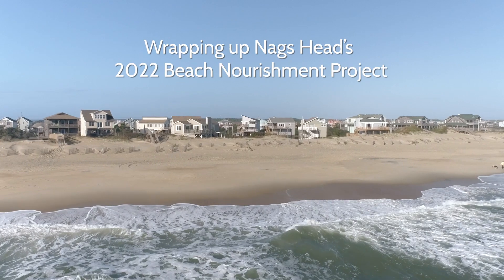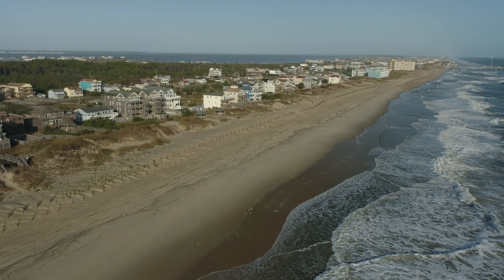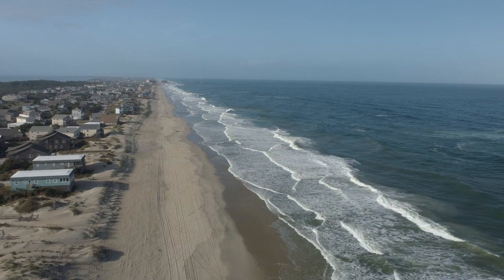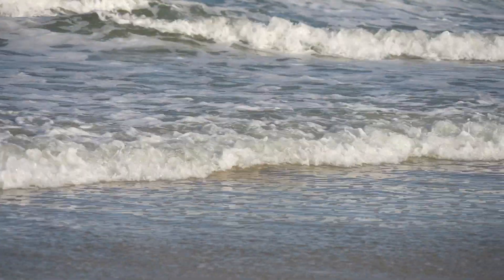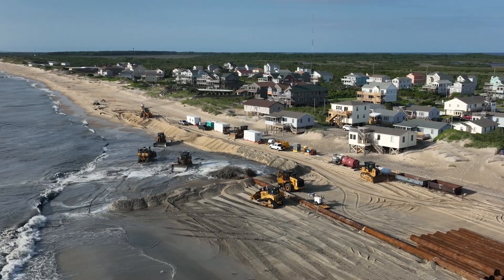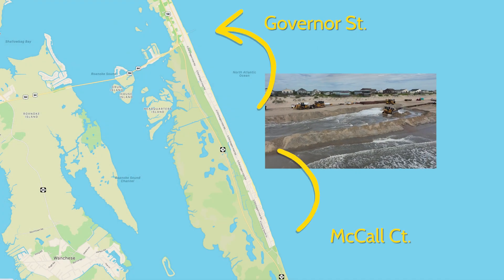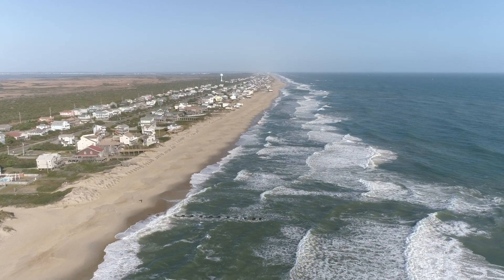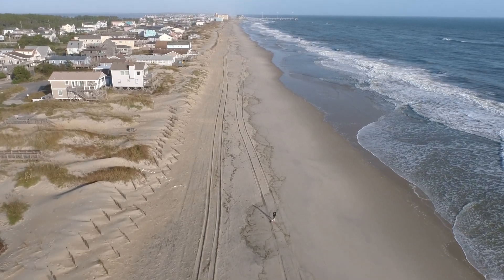Wrapping Up Nags Head's 2022 Beach Nourishment Project